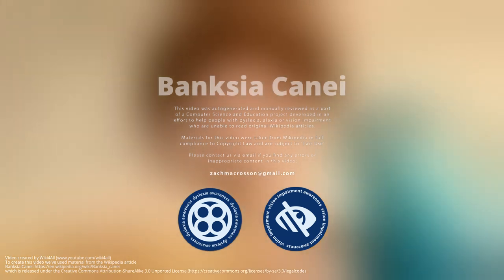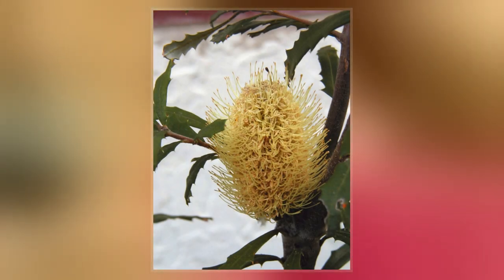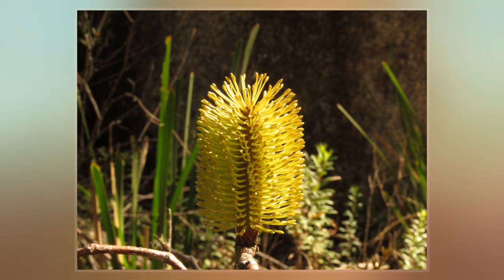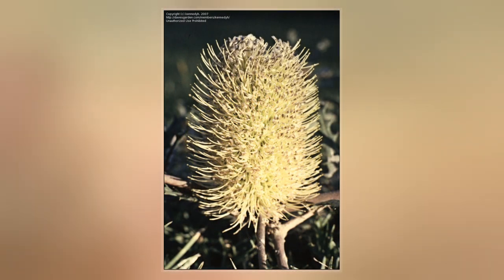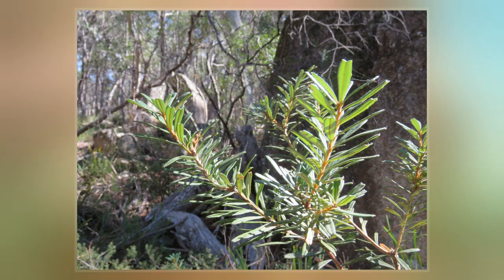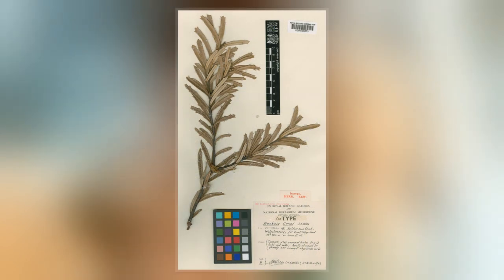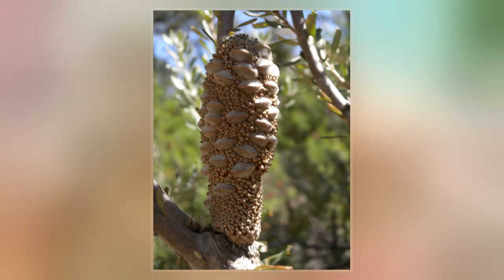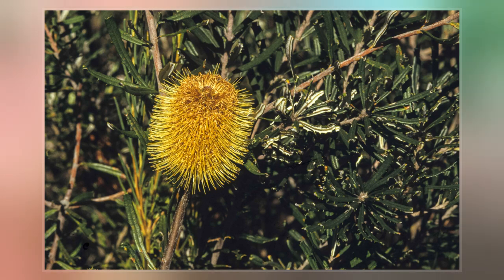Banksia Canei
Banksia canei. commonly known as the mountain banksia, is a species of shrub that is endemic to  southeastern Australia. It is generally encountered as a many-branched shrub that grows up to 3 m  high, with narrow leaves and the yellow inflorescences  appearing from late summer to early winter. The old flowers fall off the spikes and up to 150 finely furred follicles develop, which remain closed until burnt in a bushfire. Each follicle bears two winged seeds. Response to fire is poorly known, although it is thought to regenerate by seed. Birds such as the yellow-tufted honeyeater and various insects forage among the flower spikes. It is frost tolerant in cultivation, but copes less well with aridity or humidity and is often short-lived in gardens. One cultivar, Banksia 'Celia Rosser', was registered in 1978, but has subsequently vanished.